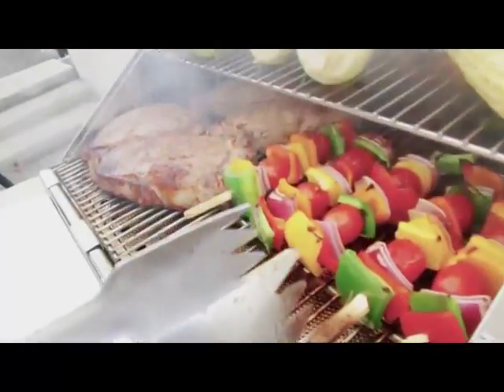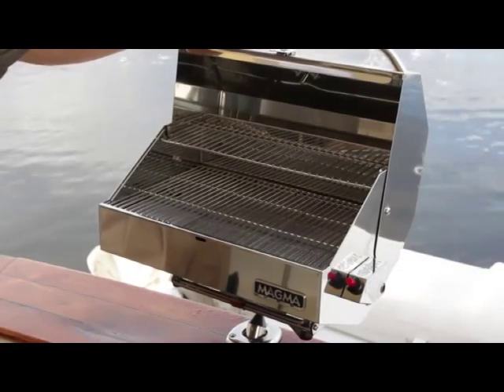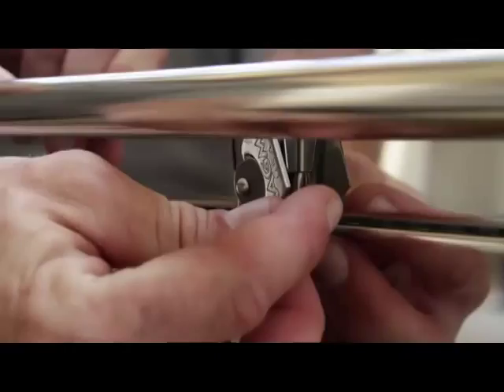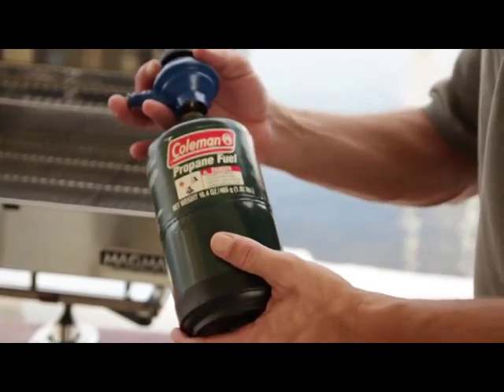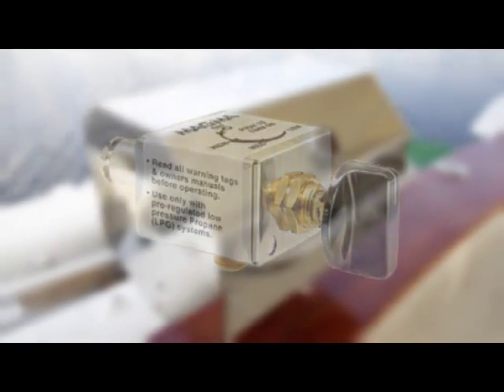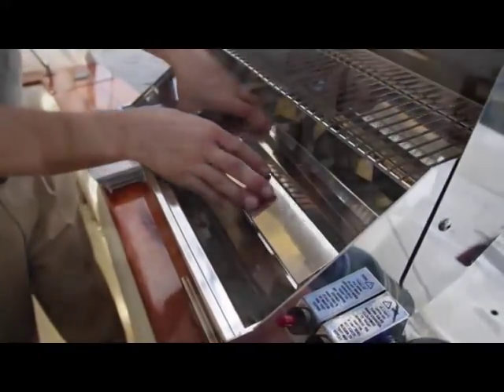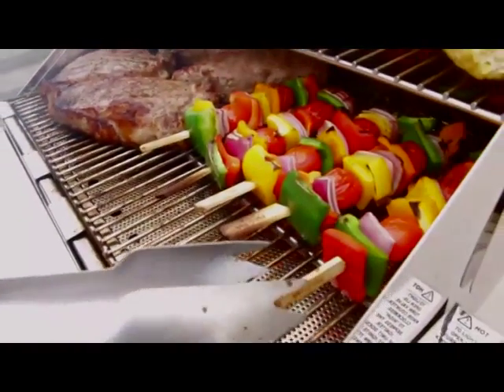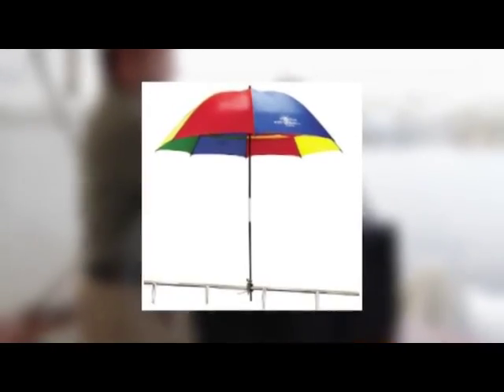Magma Grills - Catalina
Catalina Gourmet Series Grills